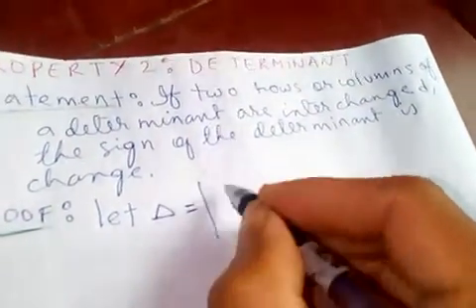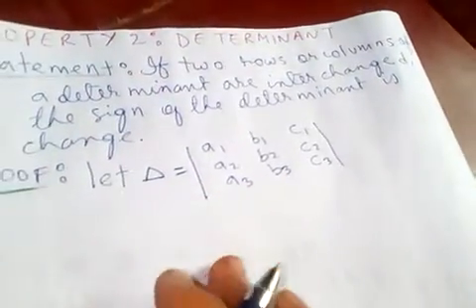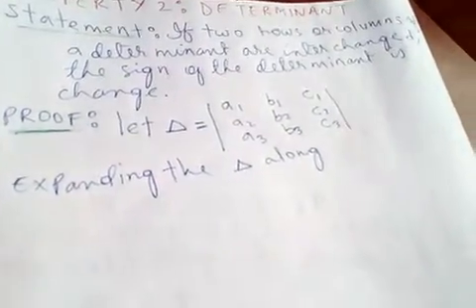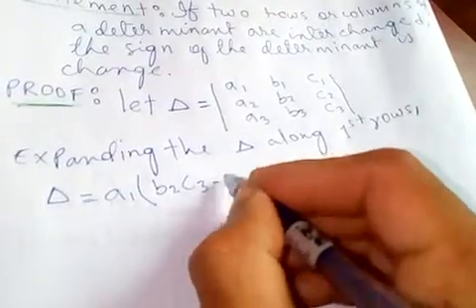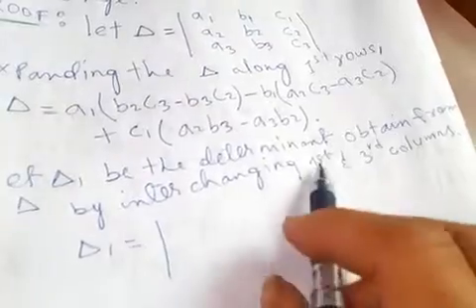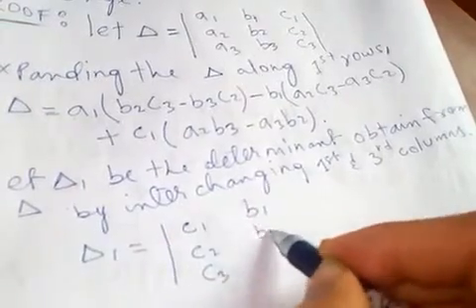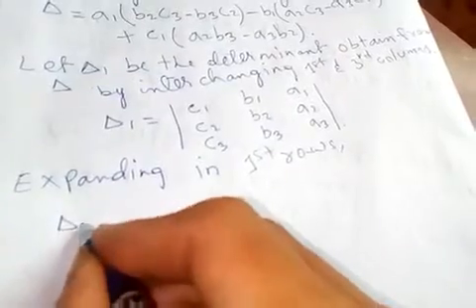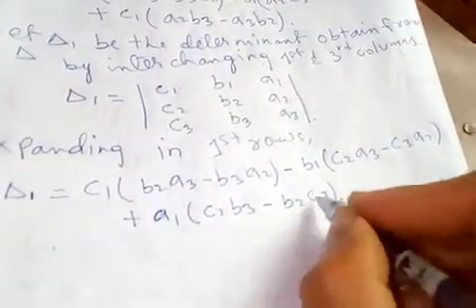DETERMINATANT:PROPERTY2:TWO ROWS(COLUMNS) OF DETERMINANT ARE INTERCHANGED,SIGN OF DETERMINANT CHANGE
Let's discuss property of determinant 2.